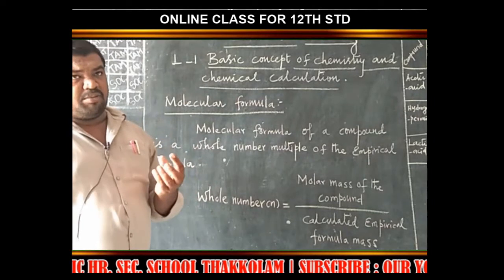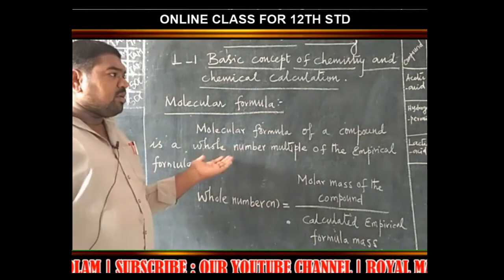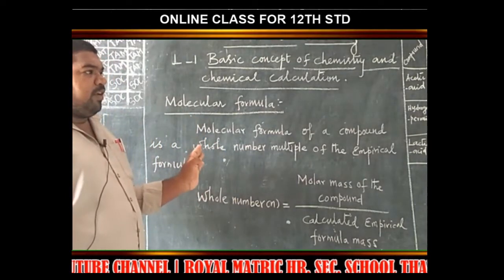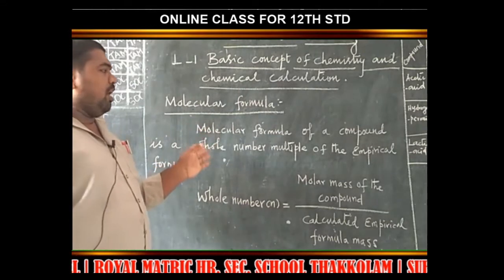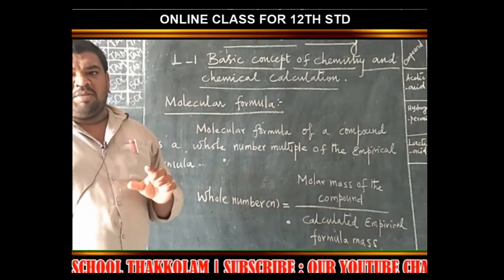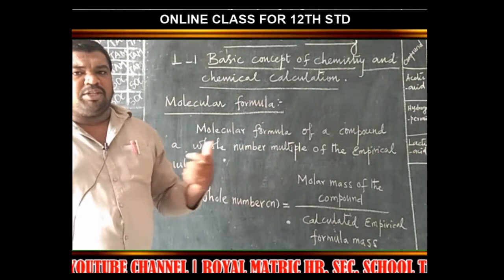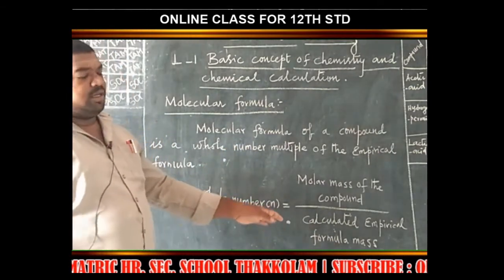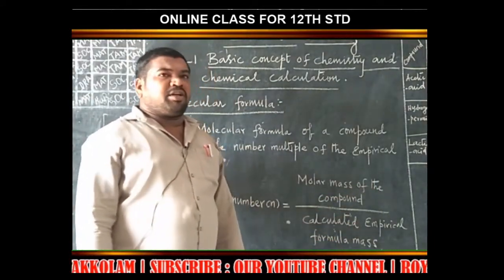12th Std Chemistry class- 7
TAMIL CLASSES

    ENGLISH CLASSES

    MATHS CLASSES

    SCIENCE CLASSES

THANK YOU FOR YOUR LOVE AND SUPPORTWELCOME TO ROYAL MATRIC HR SEC SCHOOL YOUTUBE CHANNEL IN THIS CHANNEL ONLY FOR THE EDUCATION FOR OUR STUDENTS...

   TAMIL CLASSES

    ENGLISH CLASSES

    MATHS CLASSES

    SCIENCE CLASSES